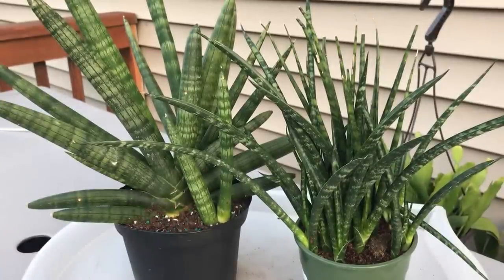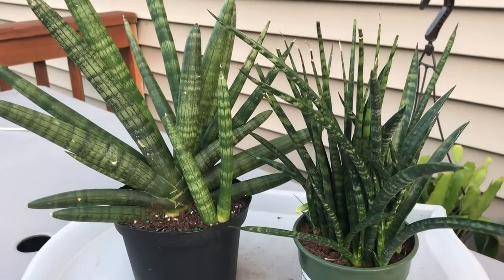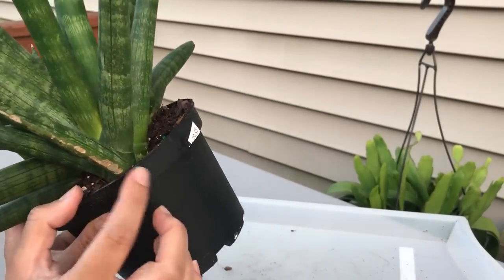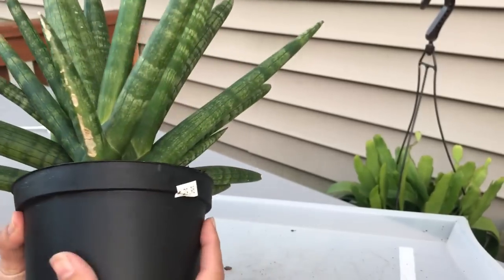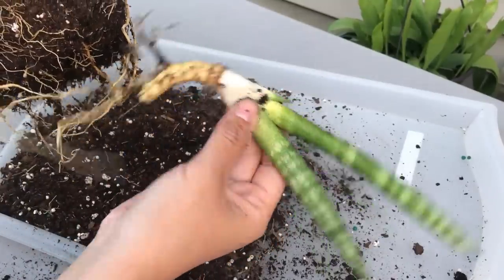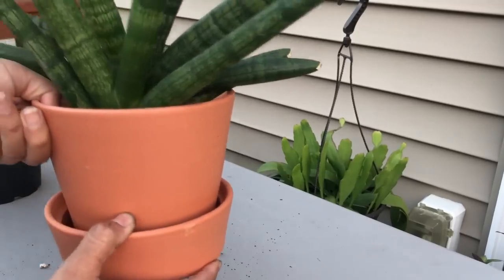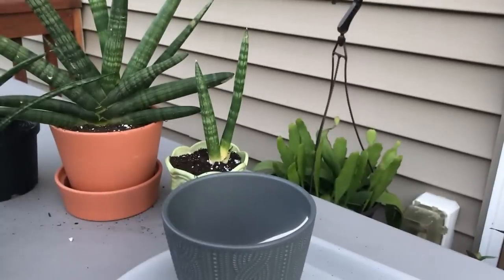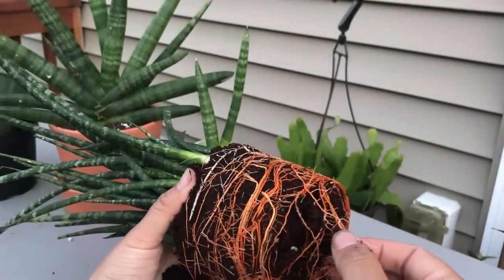Repotting Sandy's Snake Plants - Sanseveria Cylindrica 'Starfish' & Fernwood Mikado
Lets repot some snake plants!

Items used:
🌱Miracle-Gro Cactus Palm and Citrus Potting Mix

🌱Miracle-Gro Perlite